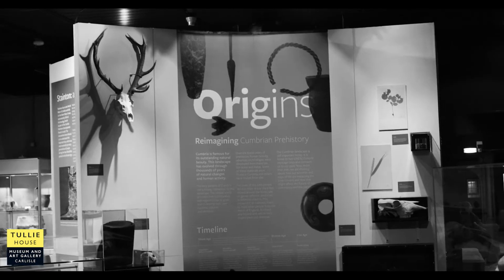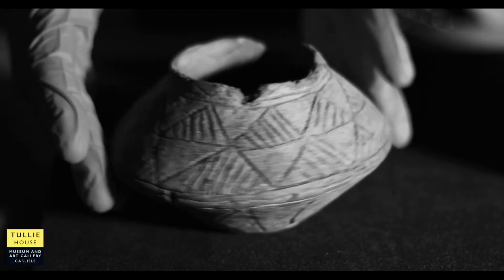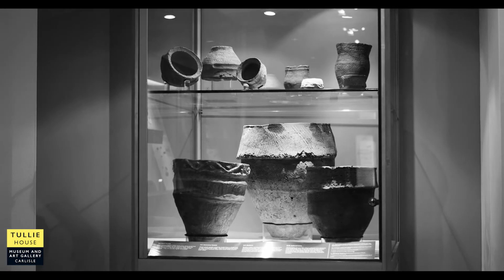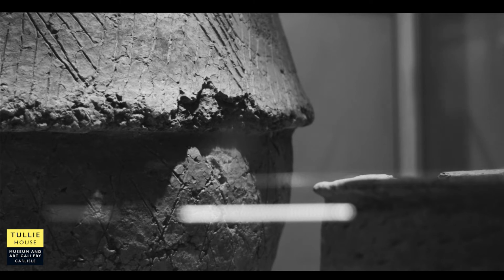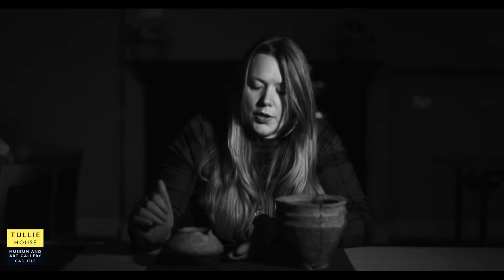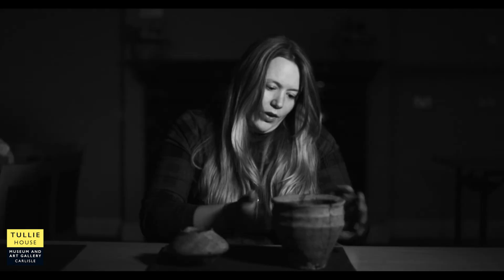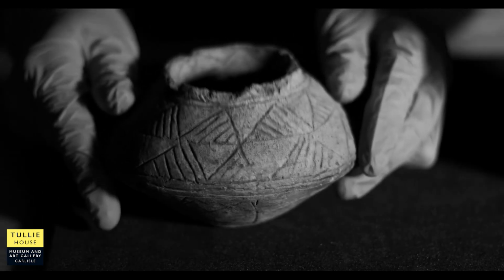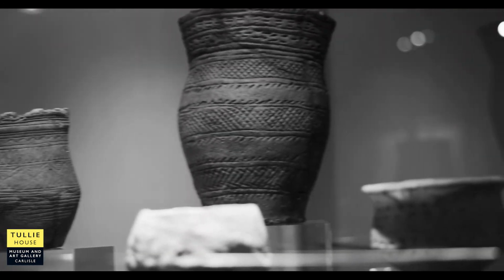Bronze Age burial pottery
A closer look at the Bronze Age pottery at Tullie House; different types, purpose and decoration.

Elsa Price, Curator of Human History talks you through.